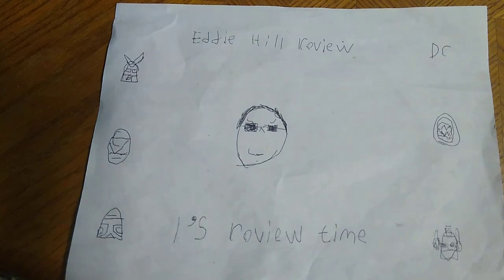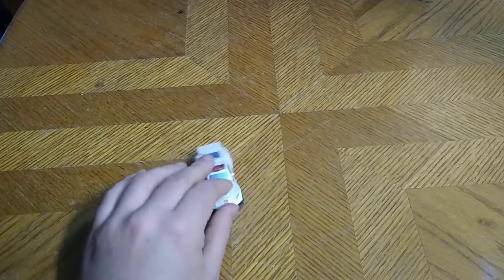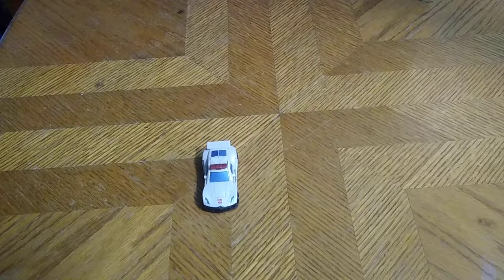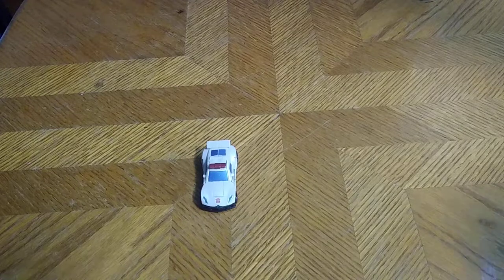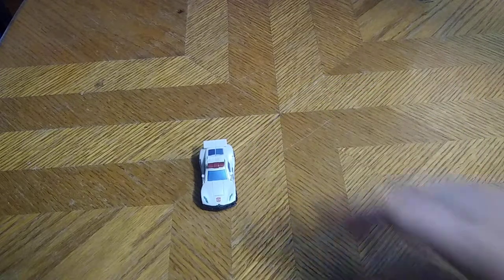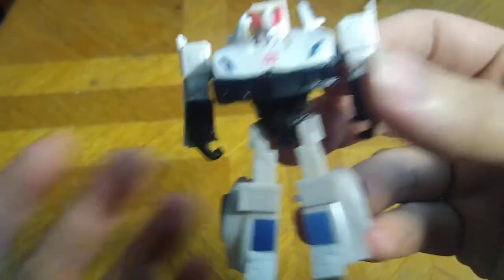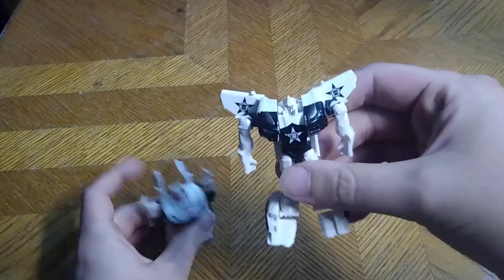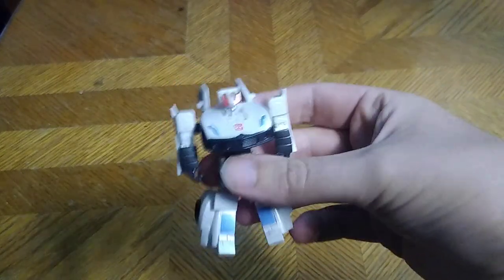Transformers Legends Class Prowl Review: Complete Comparison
Join Eddie Hill, the ultimate toy collector from Pennsylvania, as he dives into a detailed review of the Transformers Legends Class Prowl. Get ready for a nostalgic trip back to the mid-2000s with this classic figure comparison extravaganza.